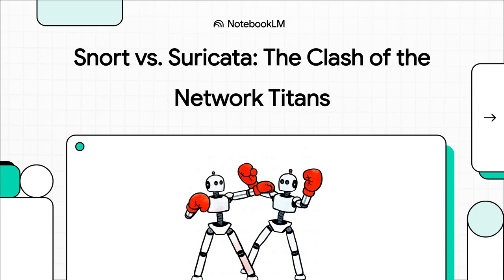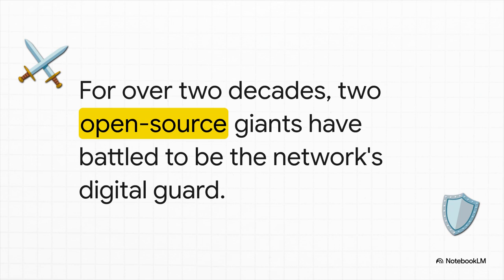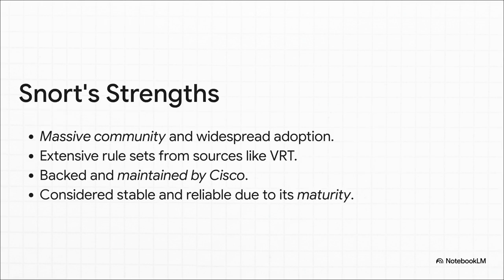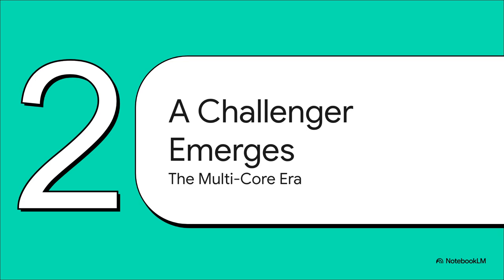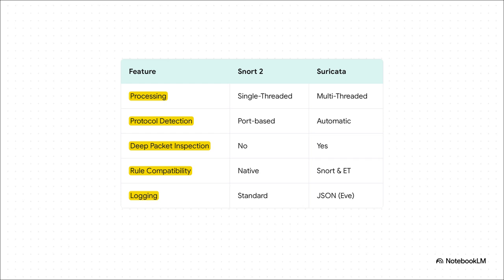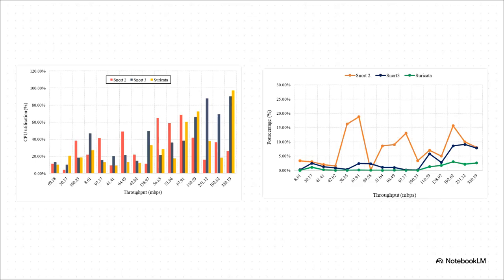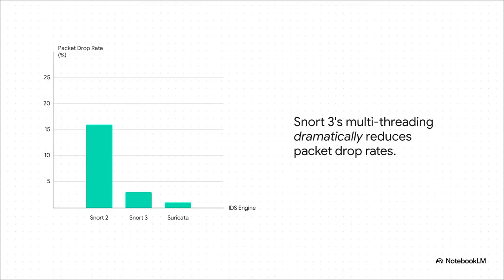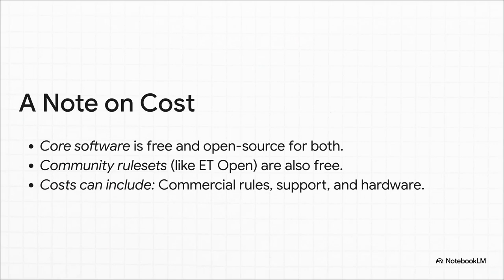Snort vs. Suricata: Which Wins? Full Breakdown (2026 Edition)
In today’s video, we compare Snort vs Suricata — two of the most widely used intrusion detection and prevention systems (IDS/IPS) in cybersecurity. Both are powerful, open-source tools for detecting and blocking malicious network activity, but which one is the right fit for your security strategy?

We’ll cover:

Key features for intrusion detection, prevention, and packet analysis

Ease of setup and configuration

Performance and scalability

Detection accuracy and false positive rates

Rule sets and community support

Best use cases for home labs, SMBs, and enterprise environments

Whether you’re securing a corporate network, building a home security lab, or managing large-scale threat detection, this in-depth Snort vs Suricata comparison will help you choose the platform that meets your needs.

💬 Have a tool you want us to compare next? Drop it in the comments below!